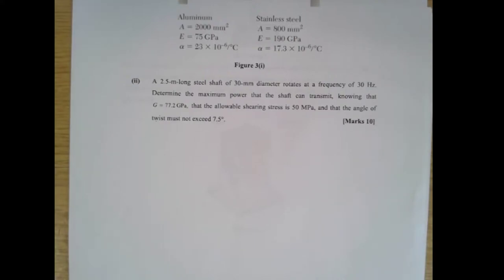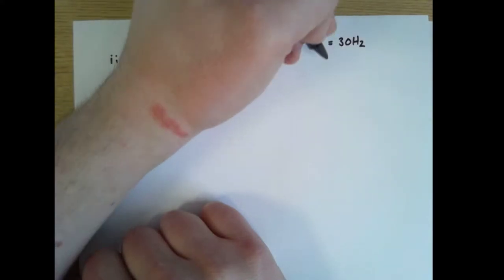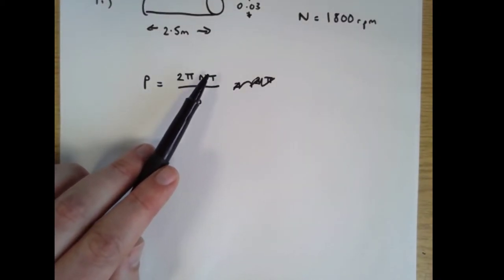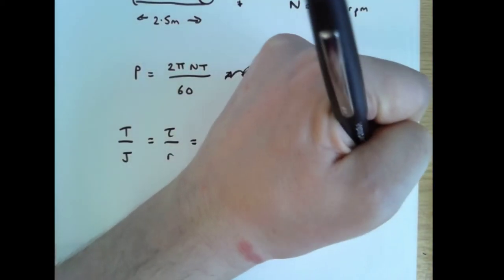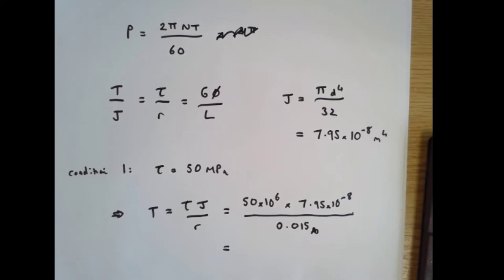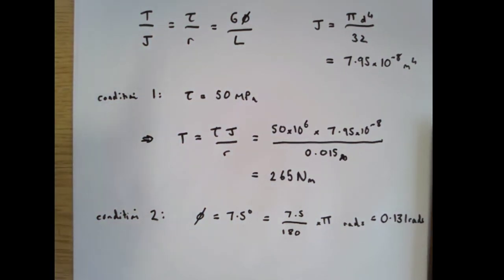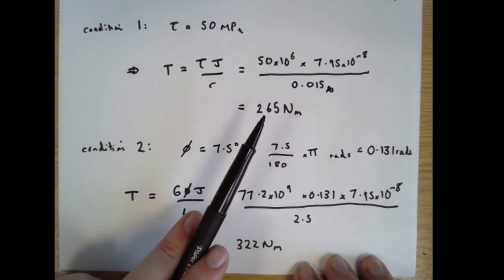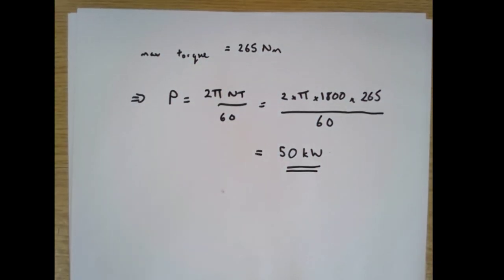2020 LSBU Solid Mechanics Exam, Q3ii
This is question 3 part ii from the 2020 LSBU solid mechanics exam. It's about torsion in shafts. In this question there are two conditions which have to be met: one is to do with the maximum shear stress, and one to do with the maximum twist angle.